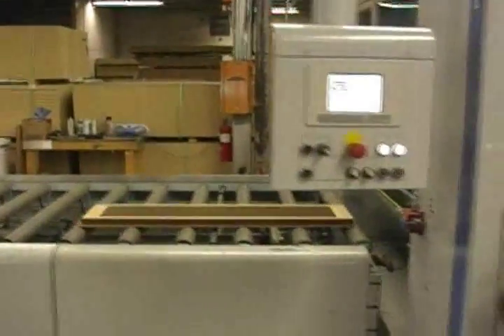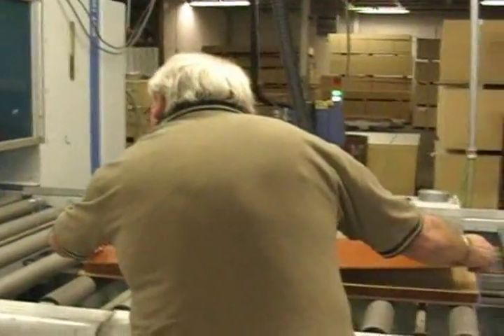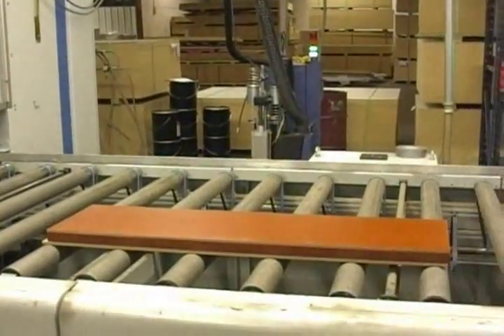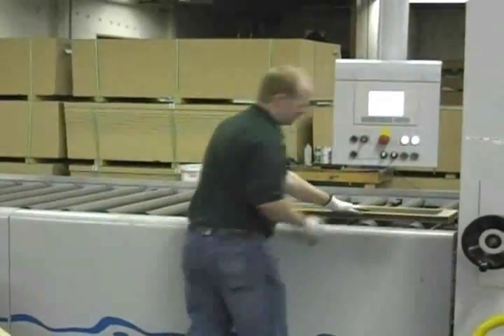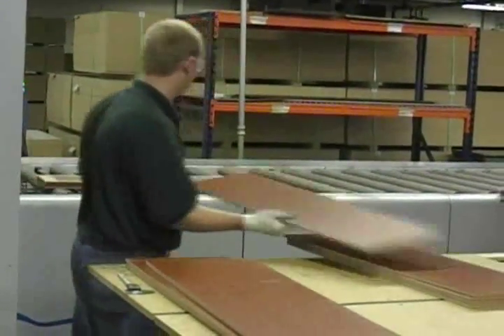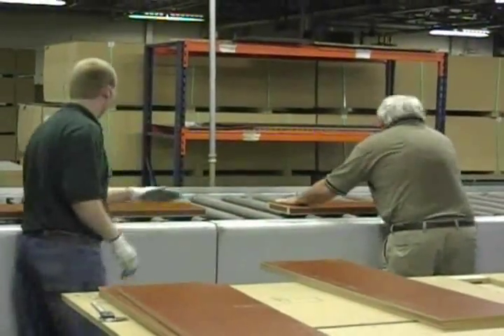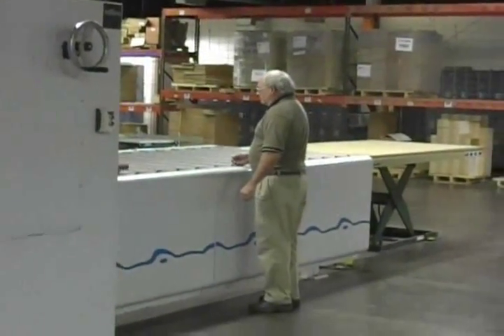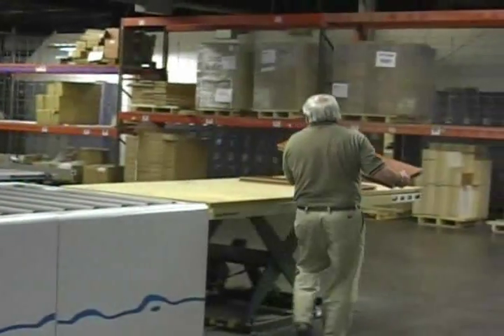Making lightweight panels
Components for a corporate style bookcase are produced using a Torwegge PWT 100 at OFC Panel Processing LLC in Muscatine, Iowa.